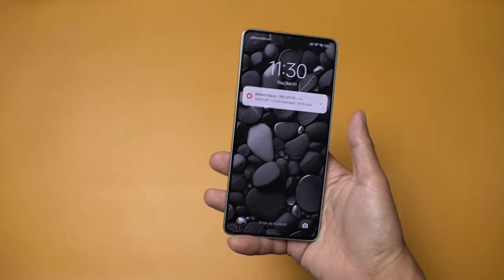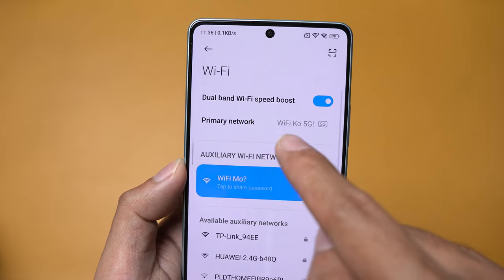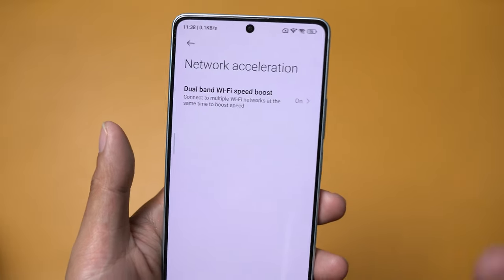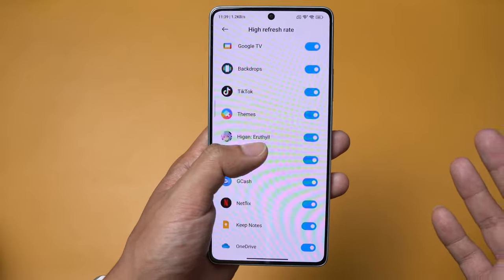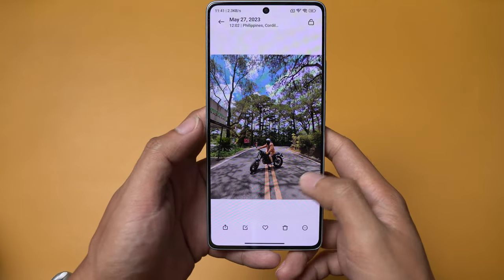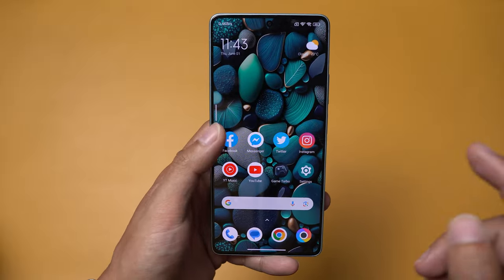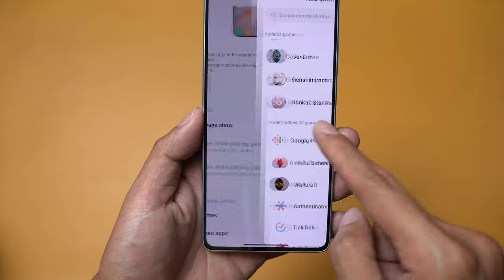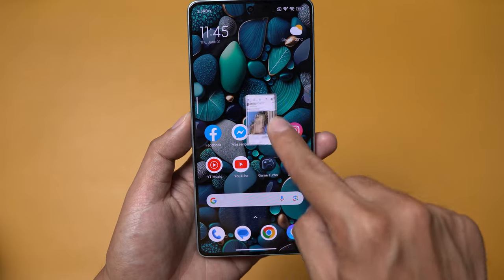My TOP POCO F5 Tips and Tricks!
Sharing with you my TOP POCO F5 tips and tricks!

Watch:
 • Long Journey —

 • Long Journey — Za...